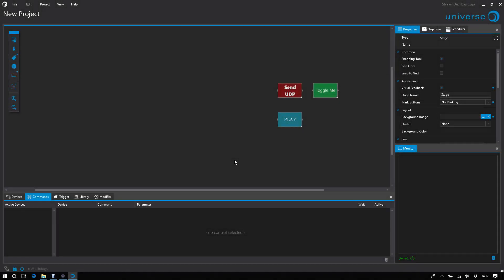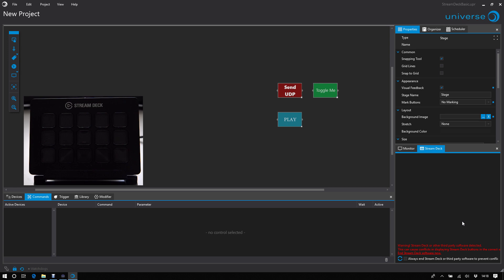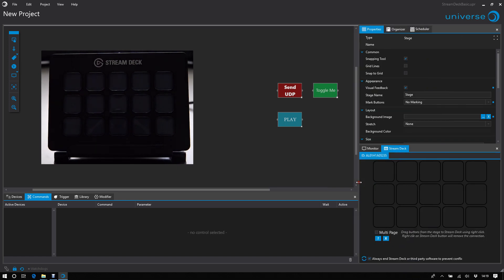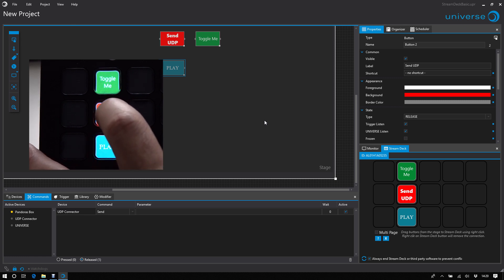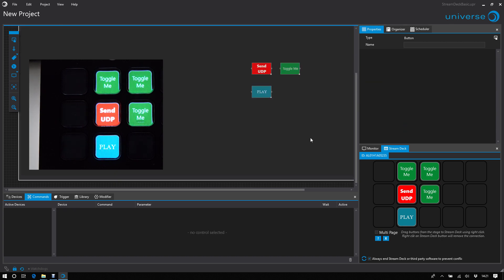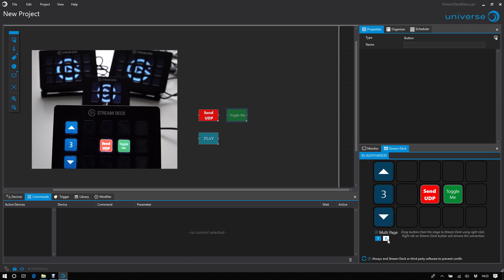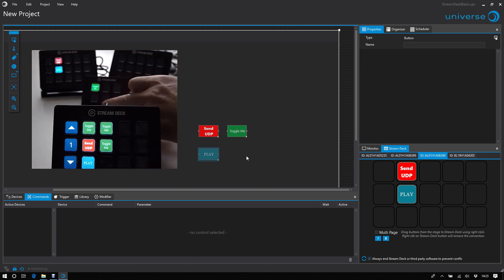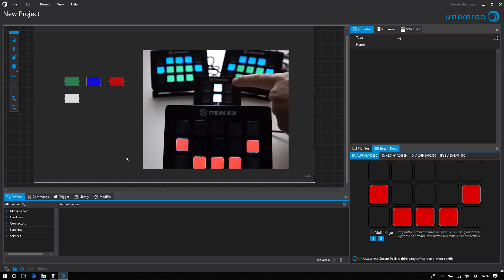Using Stream Deck / Stream Deck Mini with UNIVERSE Show Control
Use the full power of UNIVERSE Show Control now with a Stream Deck or Stream Deck Mini in the easiest way ever.